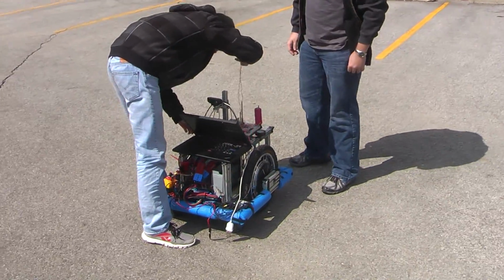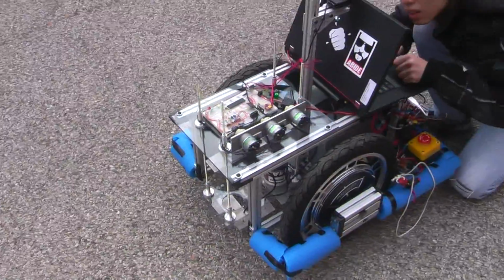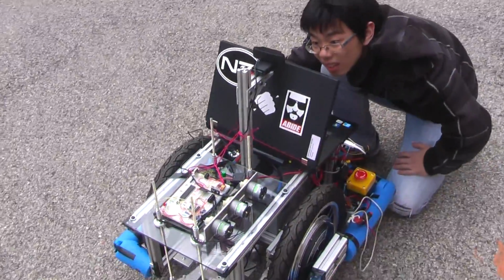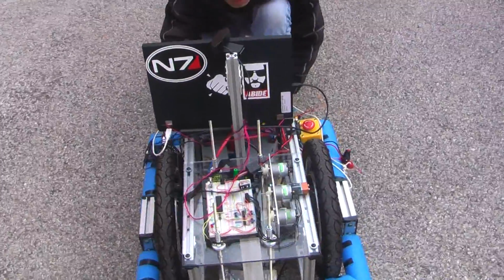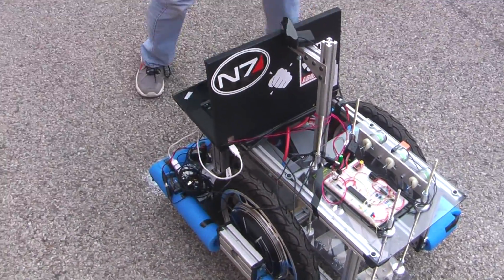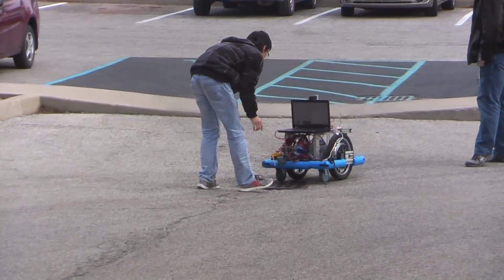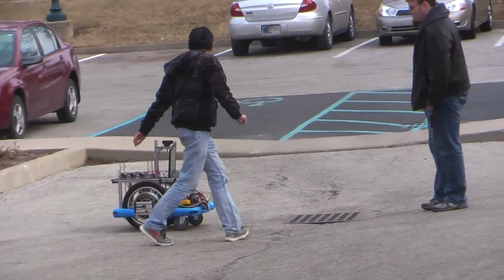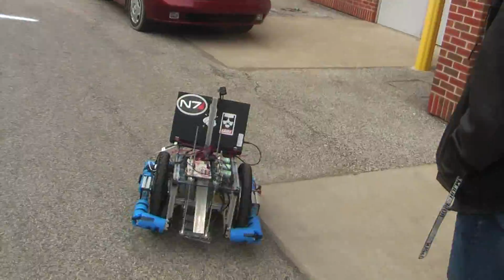NI Line Groundsman Prototype - GPS Testing